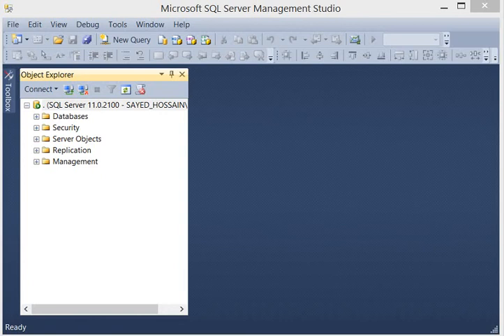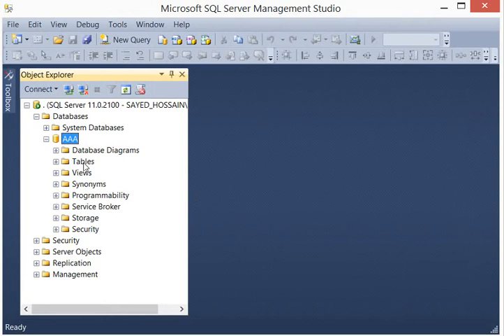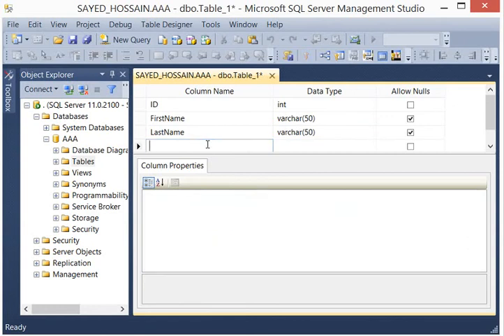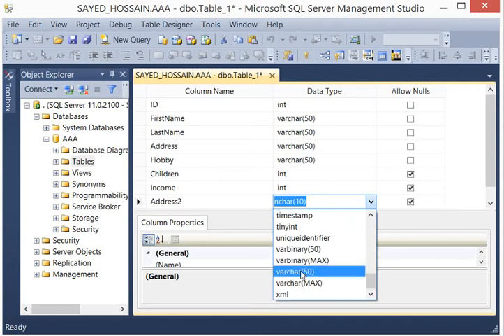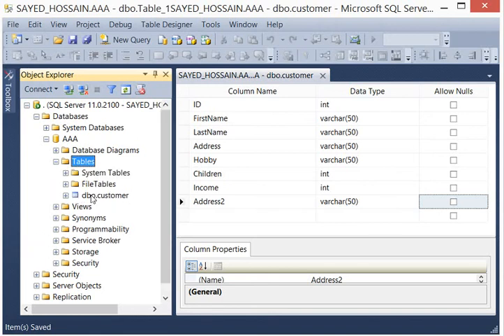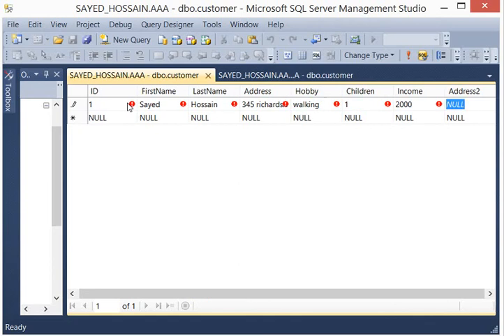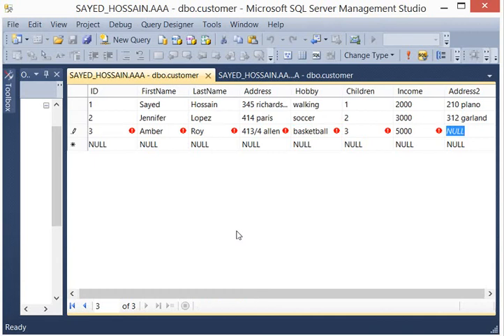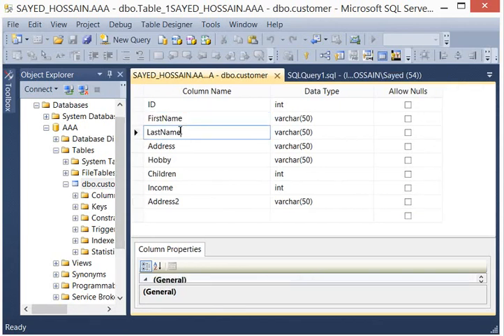SQL Table Making. Lecture 1